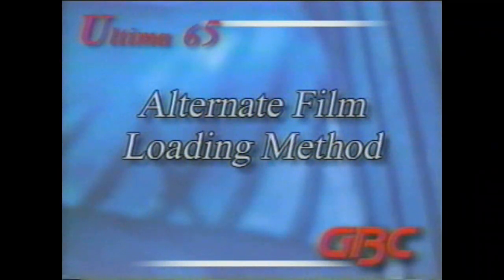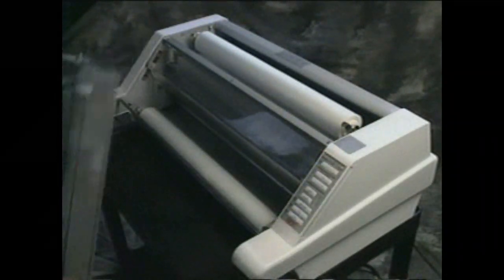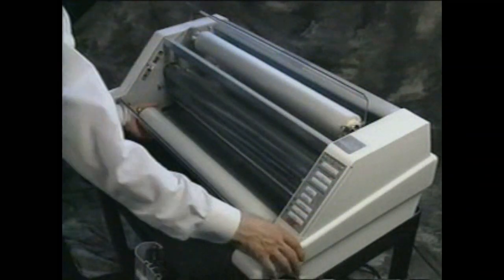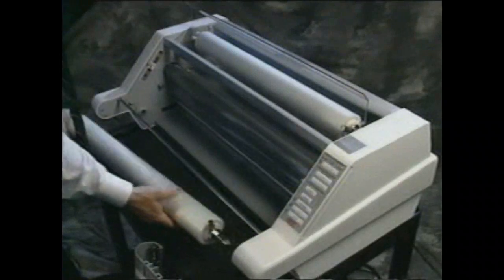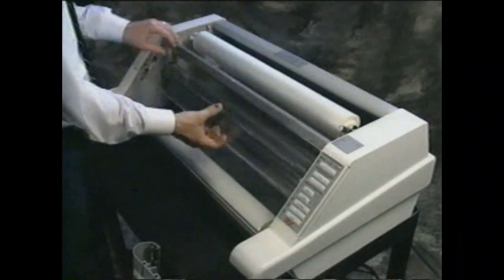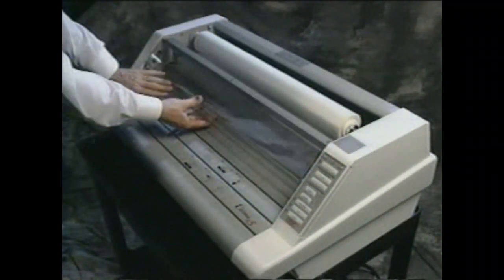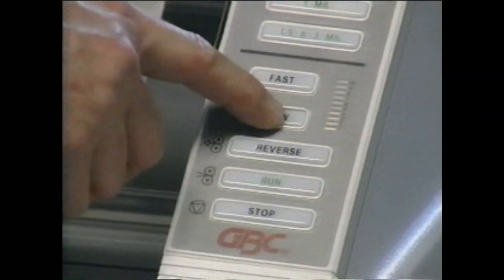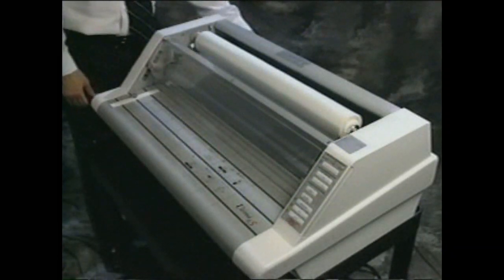GBC Ultima 65 - Hot Method of Loading Film - 1710740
brings you this demonstration of the hot method of loading film onto the GBC HeatSeal Ultima 65 Laminator. This roll laminator is a popular school laminator that accepts items up to 27" wide. The Ultima 65 offers simple operation and consistent wrinkle-free results for a professional-looking finish. For more details and product specifications, visit

We carry a full line of laminators, film, supplies, and more by GBC.

You can also find us online on Twitter, Facebook, or our blog.